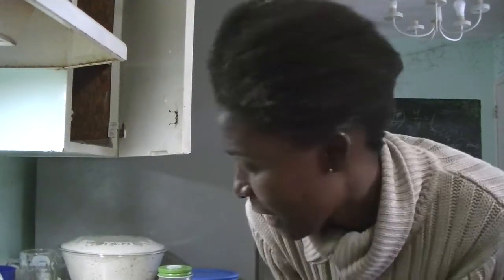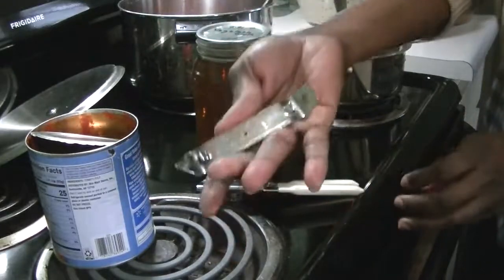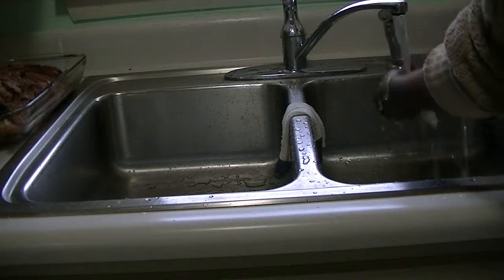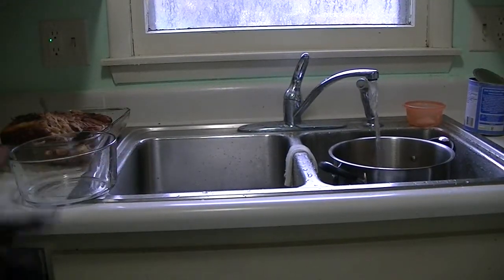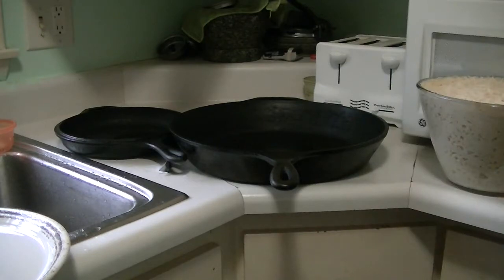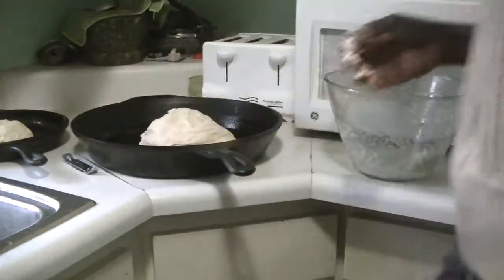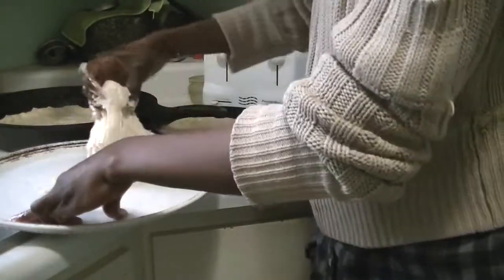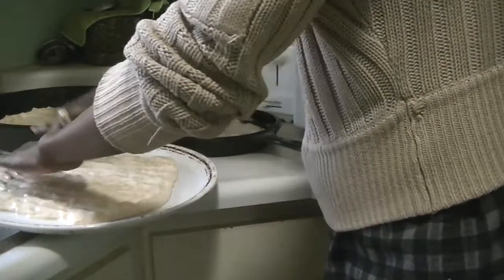Our Easter Holiday on a Budget - Pizza Sauce –$27 Easter Meals for our household of 7 Part 7 of 10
Our Homemade Meat Lover Sourdough Pizza cost us $5.95 for 7 people or $0.85 per person with a lot of leftover.
I made our Homemade Pizza Sauce very simple.
Homemade Sourdough Pizza ingredients:
Tomato puree: $0.95
Flour (7 cups): $0.50
Salt: $0.02
Ground Beef (2.5 lbs.): $2.5
Cheese: $1.75
Peanut Oil: $0.23

Our Homemade Black Raspberry Pie cost us $0.54
Flour (2 cups): $0.14
Peanut oil (1/2 cup): $0.34
Sugar (1/3 cup): $0.06
Berry was free. I used it for a pie month ago and froze the remaining filling which I used in the pie.

YouTube Videos: 10
Easter Holiday on a Budget-Fry Bread–$27 Easter Meals for our household of 7 Part 1 of 10

Our Easter Holiday on a Budget-Fry Bread–$27 Easter Meals for our household of 7 Part 2 of 10

Our Easter Holiday on a Budget- Sorrel Salad–$27 Easter Meals for our household of 7 Part 3 of 10

Our Easter Holiday on a Budget- Kefir Dressing–$27 Easter Meals for our household of 7 Part 4 of 10

Our Easter Holiday on a Budget- Sorrel Salad–$27 Easter Meals for our household of 7 Part 5 of 10

Our Easter Holiday on a Budget- Easter Lunch–$27 Easter Meals for our household of 7 Part 6 of 10

Easter holiday on a budget, holiday celebration on a budget, Easter celebration on a budget, how to celebrate Easter on a budget, celebrate Easter on a budget, homemade sourdough pizza, cook from scratch, low cost meal

Cooking Pans
Farberware Stainless Steel 6-quart Stock Pot

Farberware Stainless Steel 8-quart Stock Pot

Lodge 15’’ cast iron skillet

Lodge 5 Quart Cast Iron Dutch Oven

Lodge 14’’ Cast Iron Wok

Homer Laughlin 10-1/4’’ Dish Pie Baker Lead Free glaze

Tramontina 22 quart stainless steel covered stock pot

Micro Perforated Stainless Steel 5 –Quart Colander

Dinner Plates
Fiesta 10-1/2’’ Dinner plate Lead Free Glaze

Anchor Hocking 2 quart Glass Casserole Glass Dish

Anchor Hocking Baking Glass Dish (8*11 & 9.25*13.25)

Pyrex Meal Prep Glass Rectangular and Round —18 pc
I use 1 cup Pyrex bowls in the set to bake muffins, as snack bowls for the kids, and to store butter in the fridge. I just cut one stick of butter in 2 to fit in the bowl

Pyrex Glass Rectangular Food Containers—6 Pc